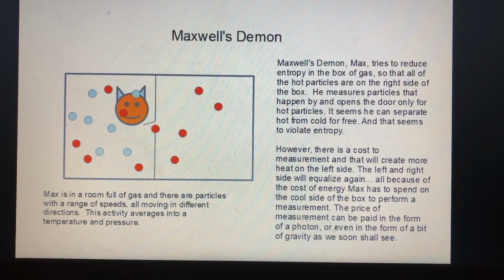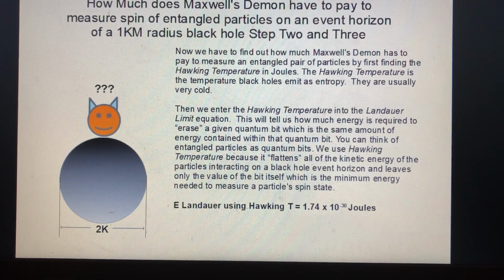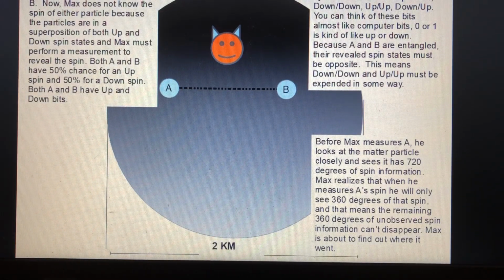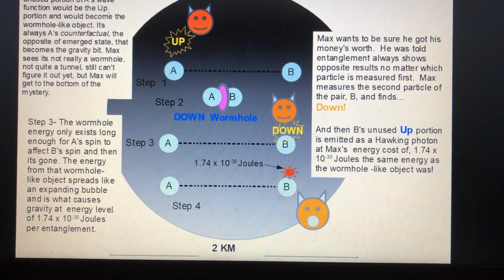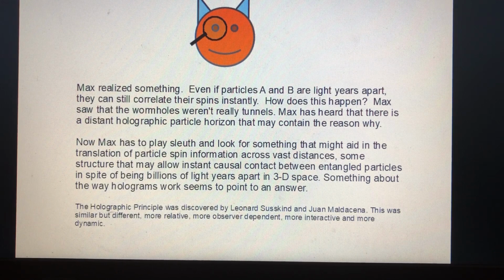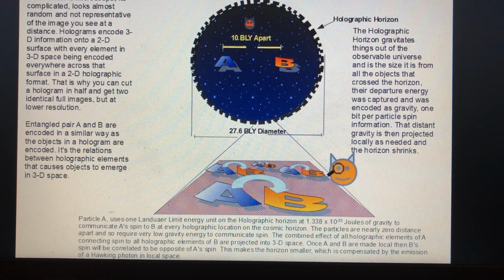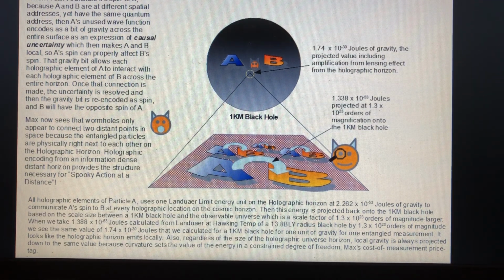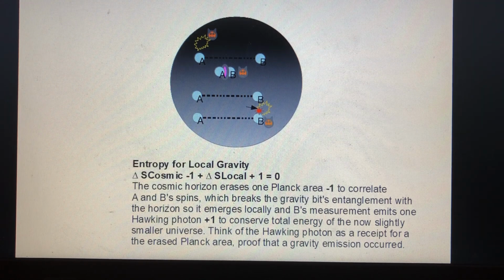Come Discover Gravity With Max and Me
This video is my second slide presentation video that is more comprehensive. I hope everyone watching will experience the same sense of awe when discovering gravity with Max and myself. I never set out to discover gravity, it just came out of the math when I was trying to answer my friend, Alex Weiderhold’s question of what can be done with the energies in a quantum mechanical constrained degree of freedom. This question is often answer with a brush off because nobody has adequately accounted for measurement energies. We are told gravity is weird, it’s so weak, so small we have no idea where it comes from. Then we are told measurement energies Maxwell’s Demons has to expend are so small they don’t matter. I then wondered, could measurement energy be related to gravity? When I used the math to find out the correlation was undeniable, the same order of magnitude separated by 1/ln(4), a signature of a four bit quantum system.  This model seems very robust and has a lot of explanatory power for gravity, dark energy, inflation, conservation of energy, information and entropy. This model sideways gravity tech is achievable, the silver bullet that could reverse climate change and revolutionize travel. It only takes 10KW of energy to accelerate a one ton object at 1G. At 1G it would take about 8 days to go to Mars and half that time would be spent decelerating. This information is too crucial for it to languish in a dark corner of the internet for years. If this model is accurate, then in short order we can apply Moore’s Law and find out how long until we have useable gravity tech. This could be the ray of hope the world has been hoping for. Fusion energy is too energetic and causes too much damage to be useful. Gravity tech is just as efficient, 100% energy conversion from matter to gravity but only requires kilowatts of power, something very manageable.  This discovery is not over by any means. Physics will have to clean up the towers of General Relativity, Quantum Mechanics and the Standard Model of Cosmology as we found dark energy comes from the gravitational energy from the cosmic holographic horizon.  It’s a relative form of gravity relative only to the object at the center of their observable universe. Relative gravity that causes dark energy are the same gravity bits used for local gravity except that local gravity has had its entanglement with the cosmic holographic horizon severed which causes gravity to snap back locally.

It’s my most fervent hope that viewers like you will add to this model. Find what works, find what conserves and let’s improve this model and revolutionize physics and cosmology and possibly even philosophy as we discovered even our thoughts create entanglement between particle pairs and even our thoughts affect the size of the cosmic horizon, by only a small number of gravity bits but the point is Nature meticulously tracks even the smallest and most obscure of energies and makes sure everything conserves. Every particle is intimately related to every other particle and it appears as though every particle is a universe of information encoded on its cosmic event horizon which tells the story of the evolution of the universe from that particle’s unique perspective.  Ask questions, explore and do not be afraid to think!